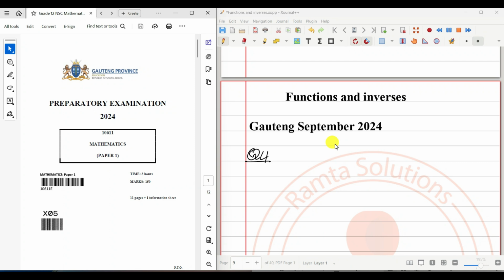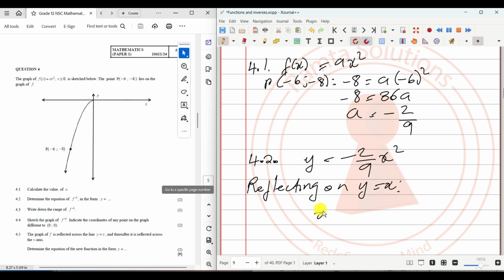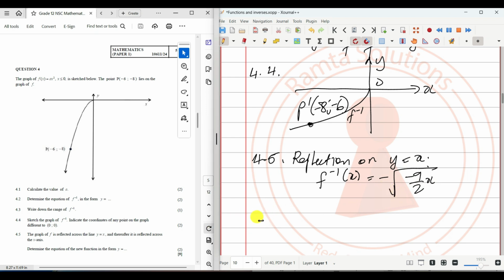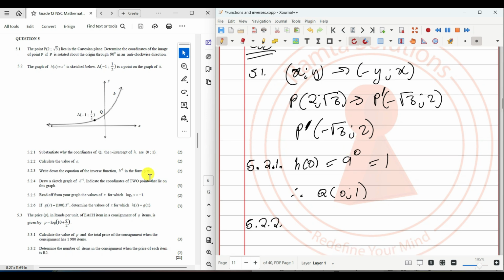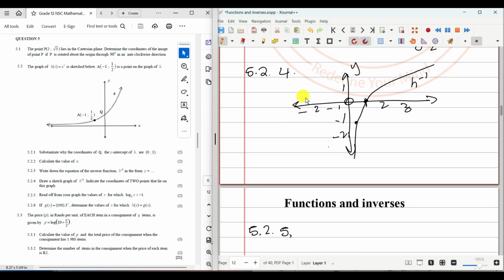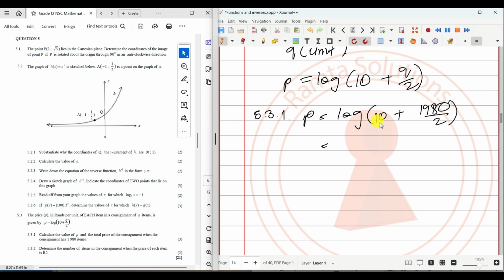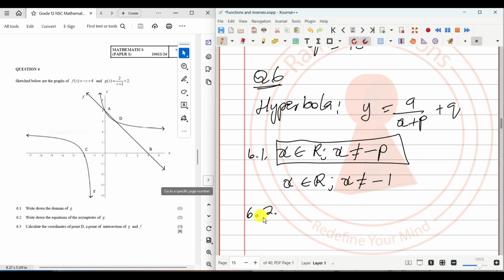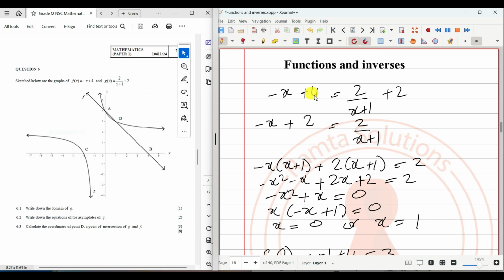Grade 12 Maths | Functions | Exam prep 8 Gauteng September 2024 (Questions 4 - 6)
This video reviews and answers  exam questions of grade 12 maths functions and inverses from the Gauteng's September 2024 maths exam paper 1